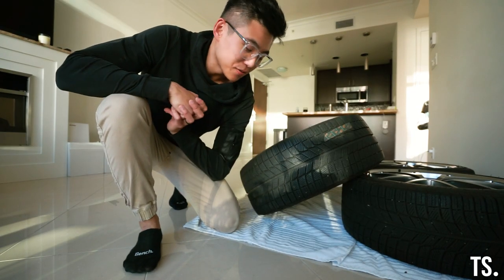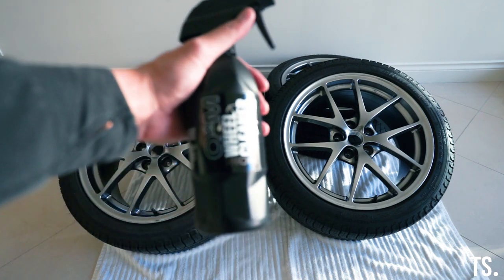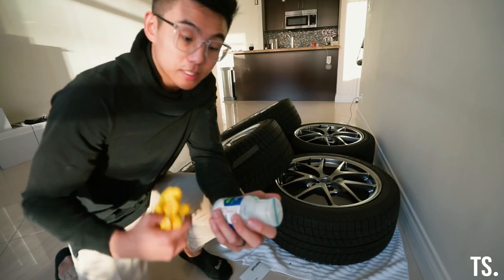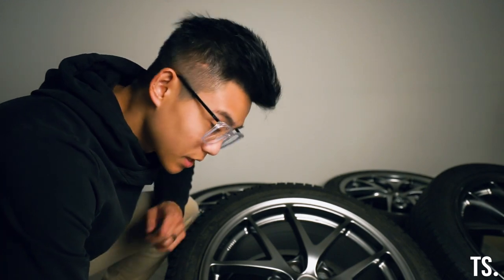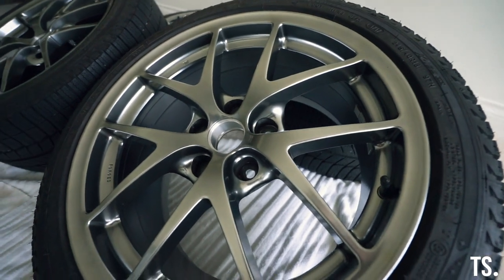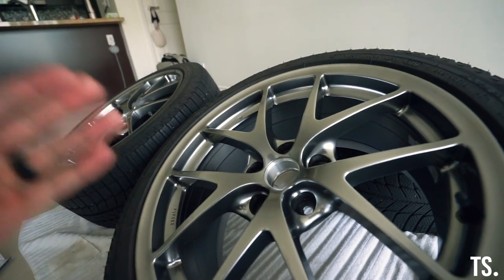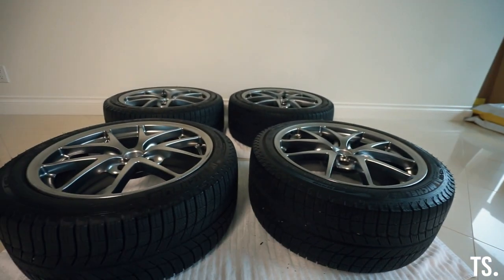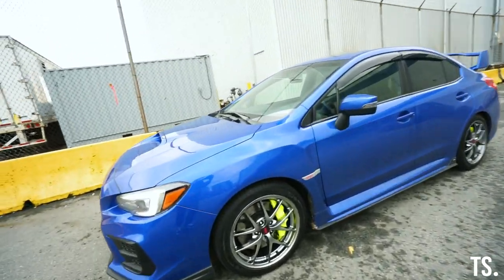How To Ceramic Coat Wheels | 2021 Subaru WRX STI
In this video we ceramic coat our favourite OEM wheels for the STI! The CarPro CQuartz Dlux Trim & Wheel Coating was actually super easy to use and results turned out great.  Can’t wait to do these on our summer wheels! ;)

GEAR:
Sony A7ii
Sony 16-35mm Lens
Sigma 70mm Lens
Sennheiser MKE400 Mic